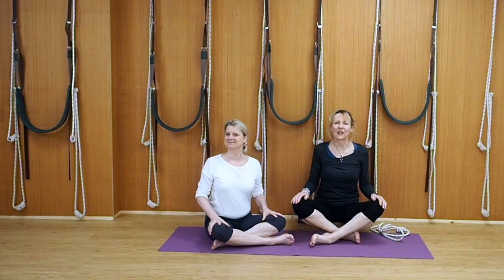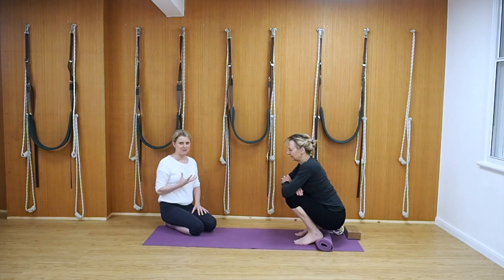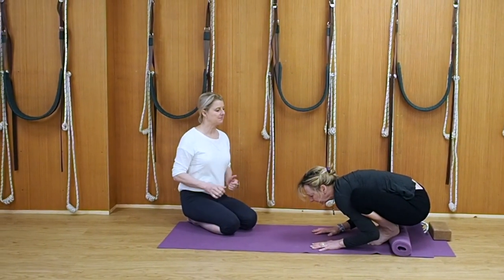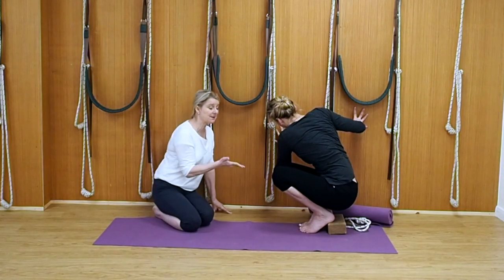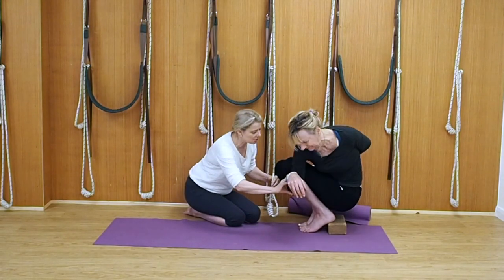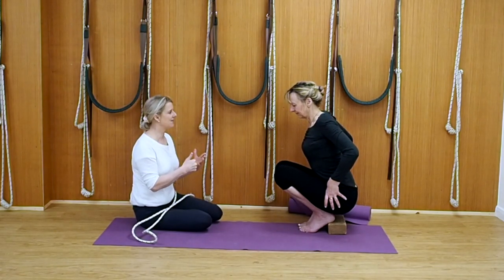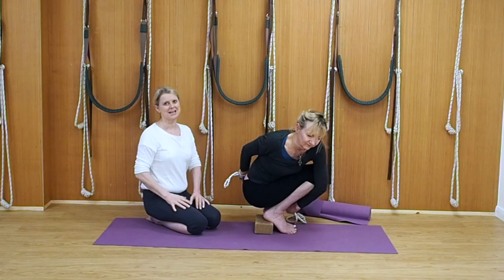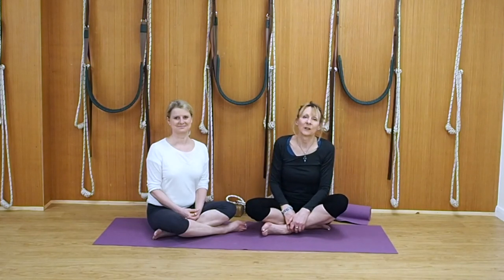Pasasana - Noose Pose. 10 minute Iyengar Yoga Tutorial for Intermediate and Advanced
Pasasana - Noose Pose. 10 minute Iyengar Yoga Tutorial  Intermediate and Advanced . This is an demanding twist so see below if it is beyond you at this stage. @yogawithlinandleo work towards the classic action of Pasasana using the wall, a brick, a rolled mat and a belt or tie.
If you find this pose difficult, do the Bharadvajasana 1 twist tutorial, practice the Standing Poses, particularly Utkatasana and make sure to include Malasana in your practice.
In the classic squatting version of this pose, you do need flexibility in the feet and ankles to enable you to work in or towards the pose. If you are stiff or have knee  or back problems, then ask your Iyengar Yoga teacher to help you get the action in this pose. So this is not a tutorial suitable for complete beginners or those who are still quite stiff. If you look on our channel's playlists, we have plenty of videos if you want other videos of iyengar yoga for beginners, or yoga for a stiffer body.

Twists are very good for the health of the digestive system, so if you suffer from IBS or other gut problems, or if you are concerned about weight loss or appetite, you should be including twists in your yoga practice. Pasasana (Noose Pose) also helps to make the spine hips, and ankles more flexible.
Yoga is not just to increase your flexibility, strength and the general tone of your body; it has the capacity to free your mind, improve your wellbeing and increase your mental resilience.

This free online yoga classes can be practiced at home; although we would always suggest you find a qualified Iyengar Yoga teacher near to you so you can attend a class.

This sequence will help to tone and improve strength and mobility in the legs and hips.

We will be posting videos for all levels but if you have never done yoga before or you want to re-visit some of the basics - then start here! Get out your mat and build the foundation of your own yoga practice with this 40 minute home yoga video.

We will be posting videos for all levels but if you have never done yoga before or you want to re-visit some of the basics - then start here! Get out your mat and build the foundation of your own yoga practice with this 1 minute home yoga video.